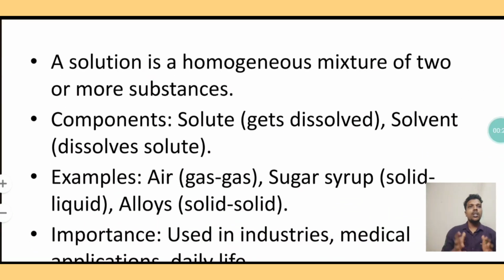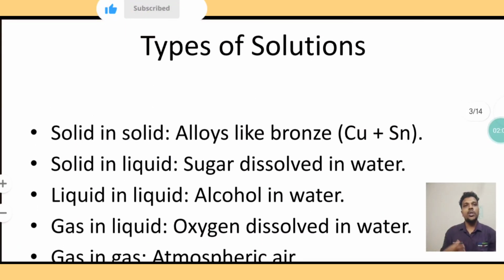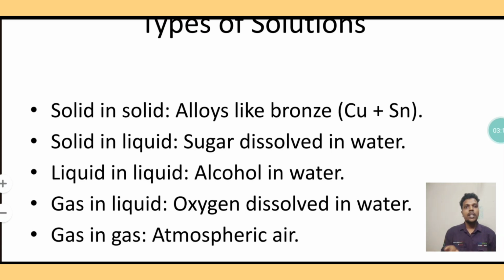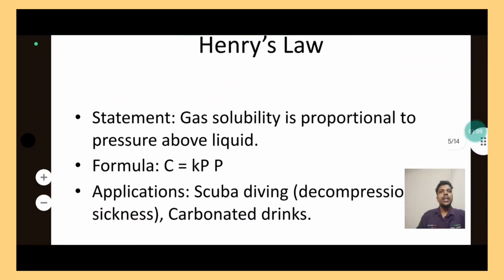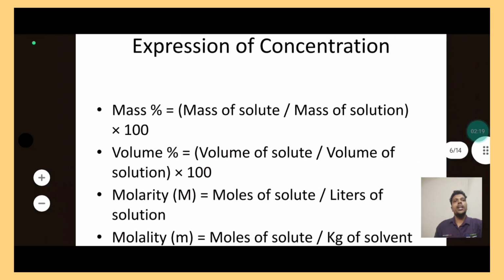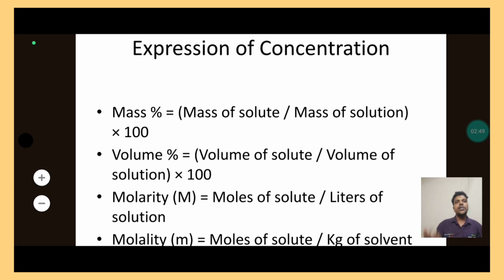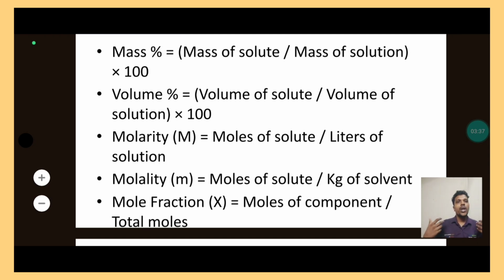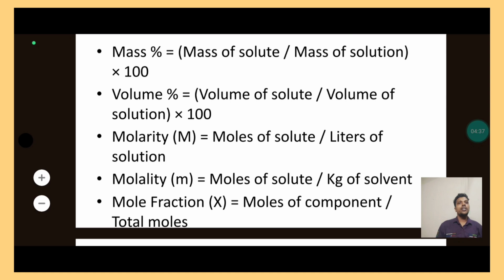CBSE CLASS 12 Chapter - 1 SOLUTIONS Class /Part-1(English)